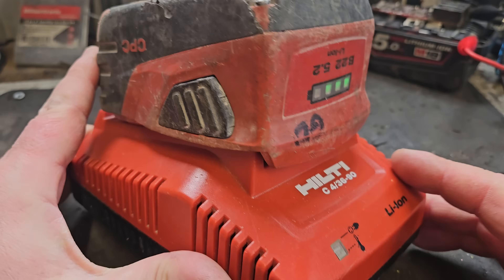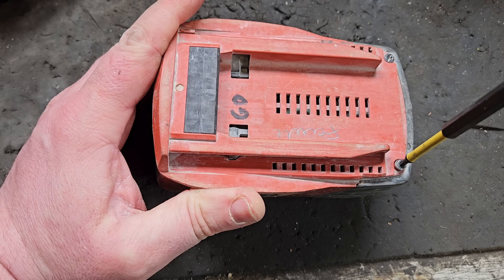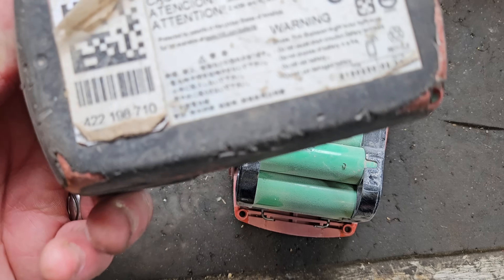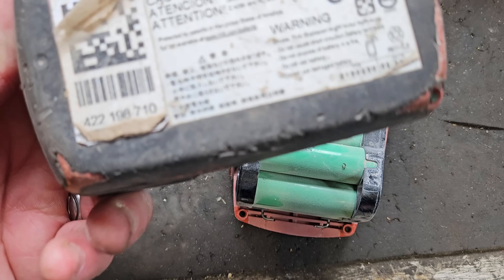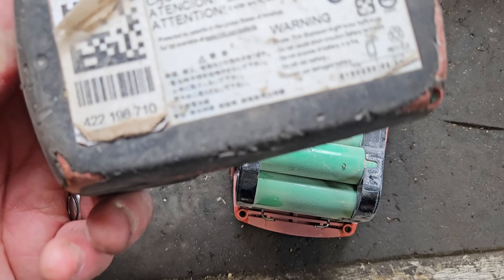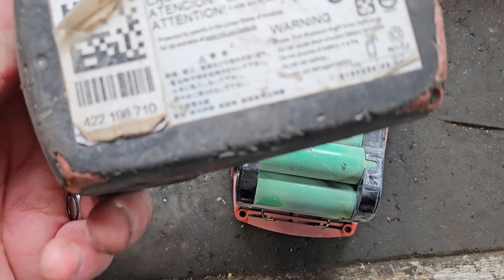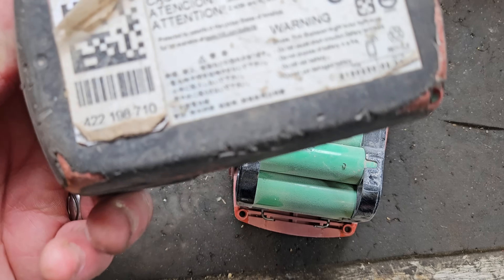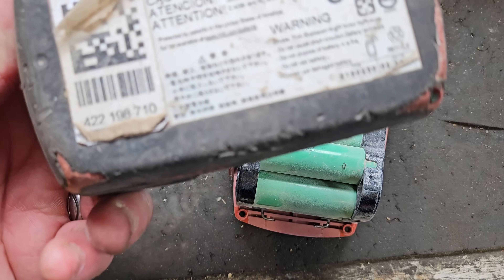Hilti Cell Imbalance Repair Tutorial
Having trouble with a Hilti 21.6V B22 5.2ah lithium-ion battery that won’t fully charge? In this video, I show you how to revive a weak or partially charging battery using an iMax B6 LiPro balance charger—a great tool for bringing low-voltage cell banks back in line with the rest of the pack.

What You'll Learn:
✅ Common causes of incomplete charging in Hilti batteries
✅ How to safely open the battery and test individual cell banks
✅ How to use the iMax B6 charger to bring low cells up to match the others
✅ Full walkthrough of the recovery process and results

This method can extend the life of your battery and save you money on replacements, especially if the issue is simply cell imbalance.